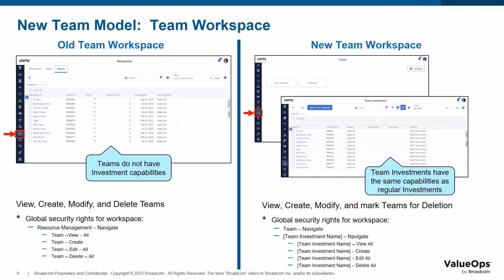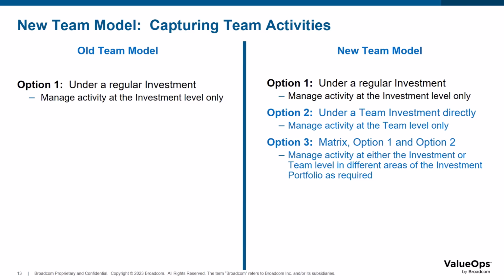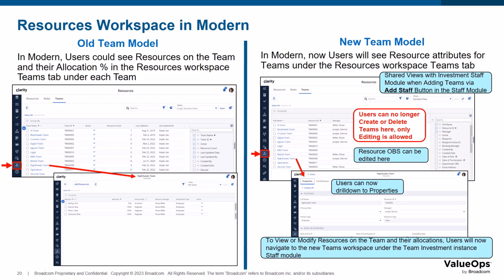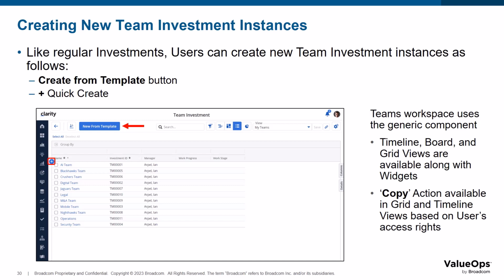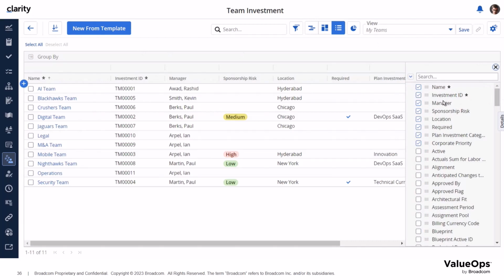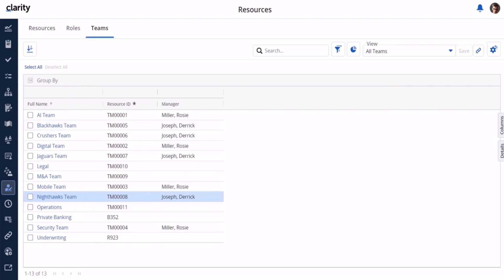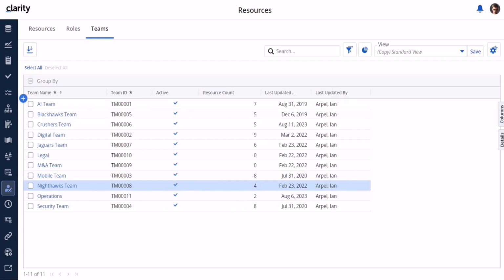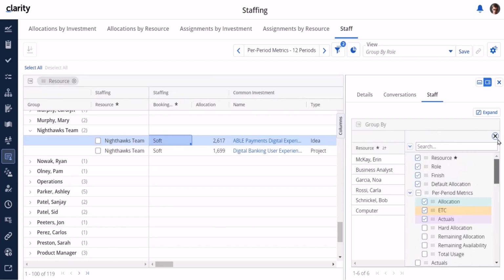Clarity 16.1.3 - Resource Management - Perpetual Teams